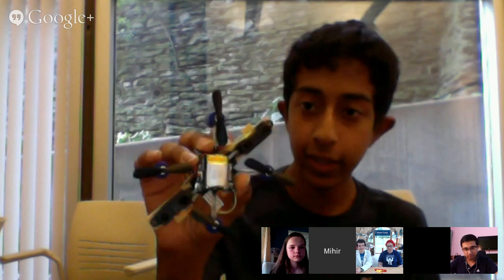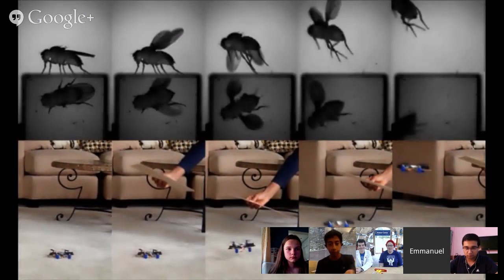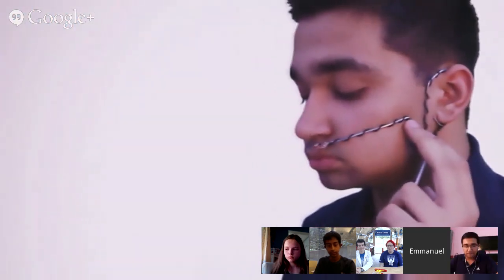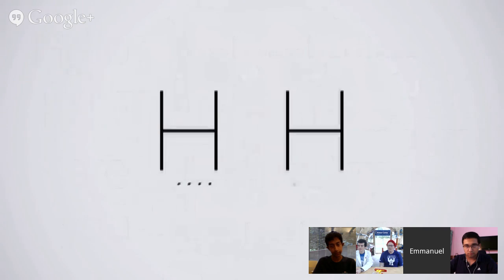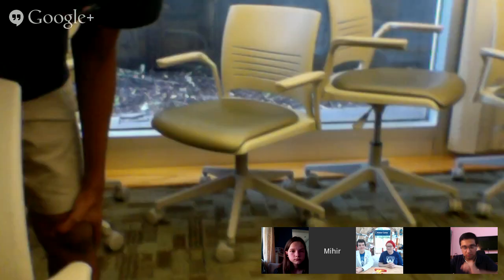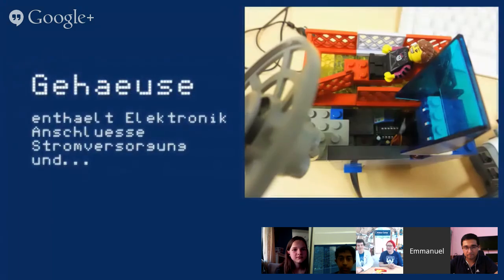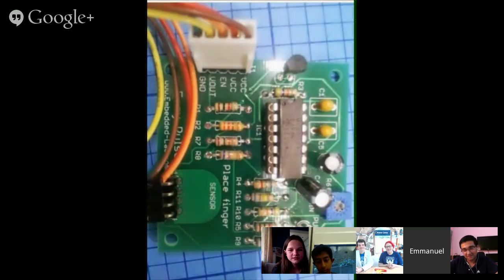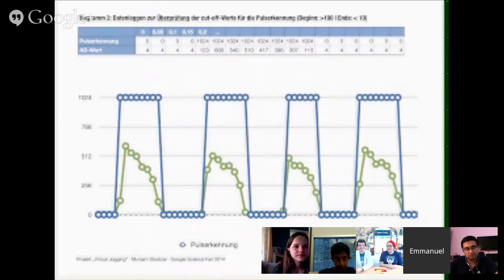Maker Camp: Google Science Fair!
Today, in a special early Hangout, we meet three regional finalists from the +Google Science Fair. *Myrijam* is a 13-year-old German student who has created a virtual reality jogging program using GoogleStreetView , +LEGO, and magnets. *Arsh* (his nickname is “Robo”) is a 16-year-old student from India who is concerned about helping developmentally disabled people who can’t speak better communicate and who developed a fast and portable device he calls Talk. *Mihir* is a high school freshman from Pennsylvania who has developed a FlyBot that mimics fruit fly response patterns to evade threats. Their inventions are sure to inspire you! Meet these three young scientists first thing today at makercamp ! And, be sure to return at 2pm Eastern / 11am Pacific when we explore all things +Arduino.